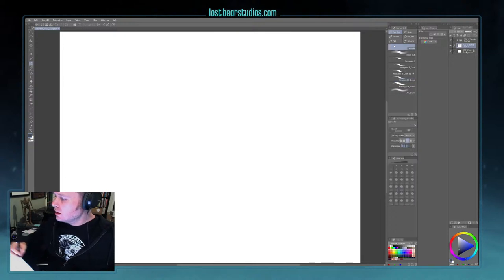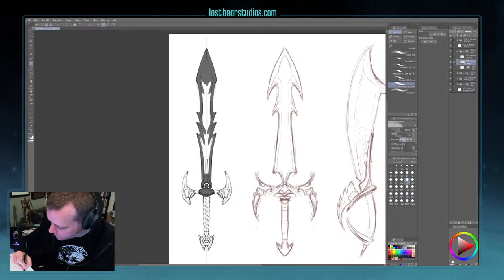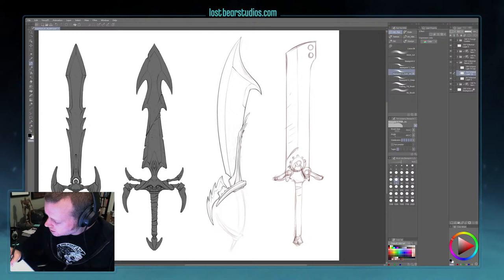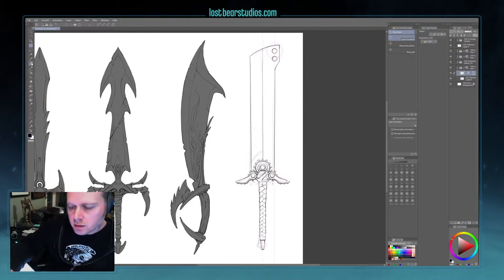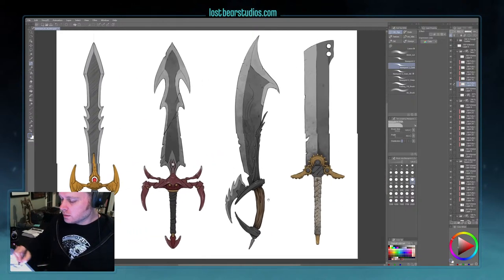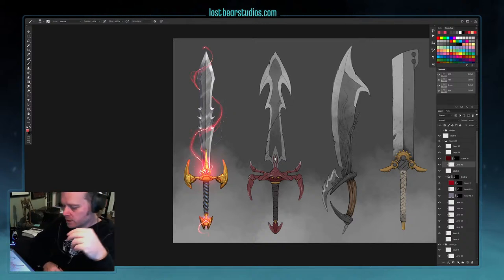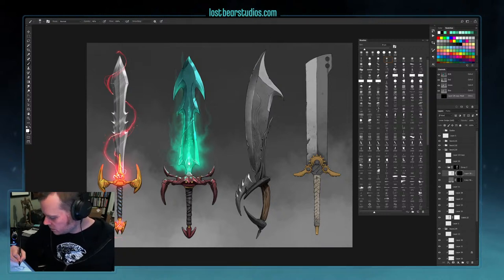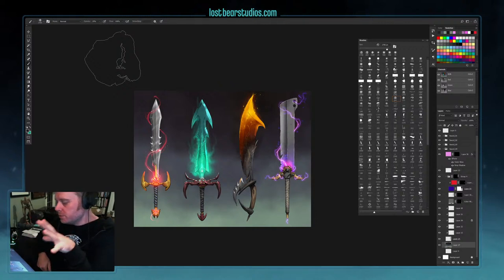Live Stream: Designing Weapons and Props: Part 1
Hey! This Monday let's dig into some weapon and prop designs! See you then! Thanks so much for the support!